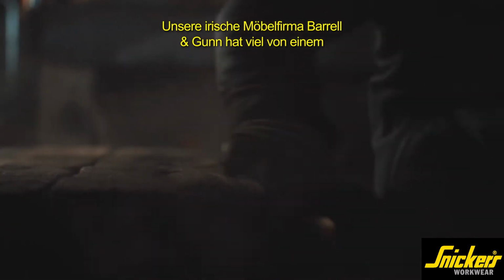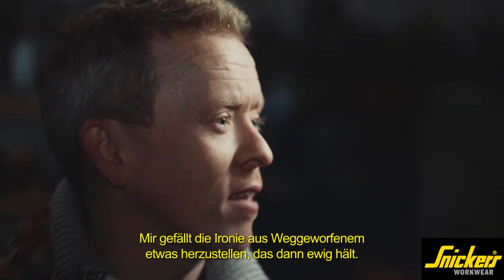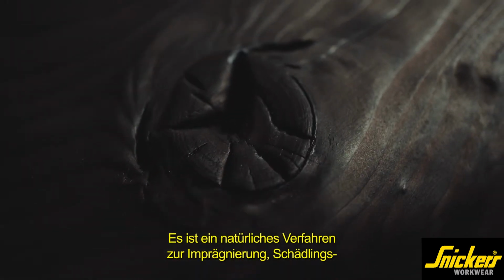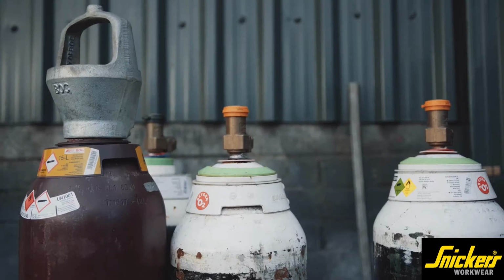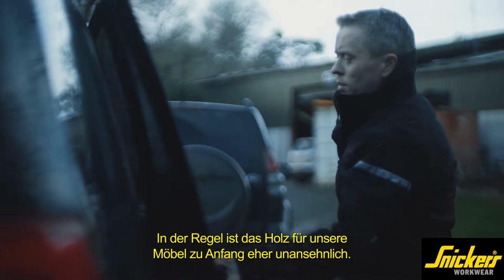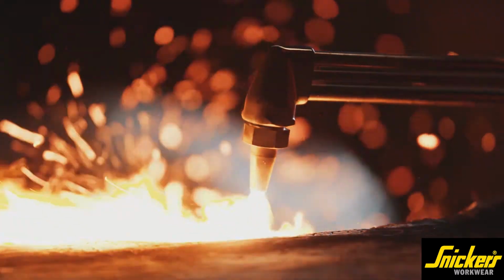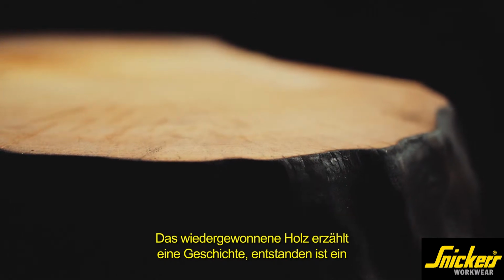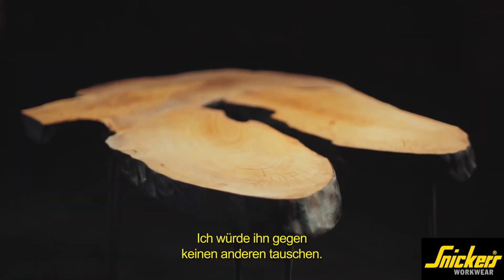Snickers Workwear - Burning Wood